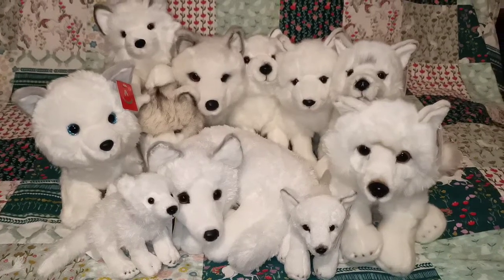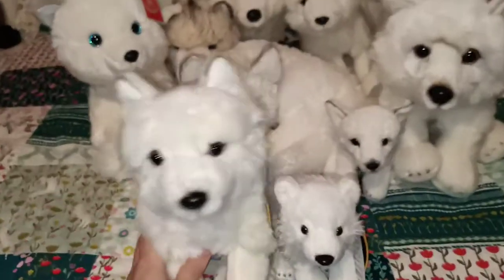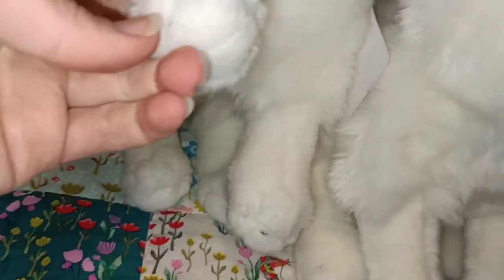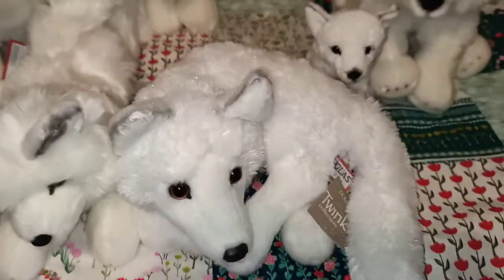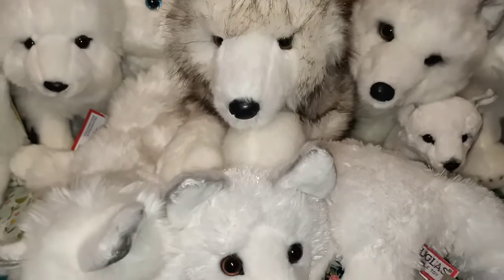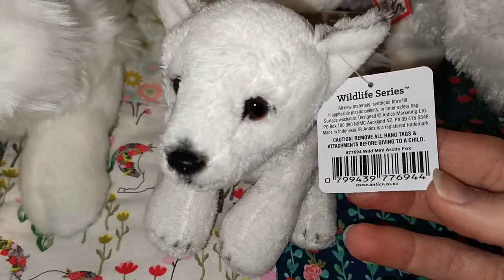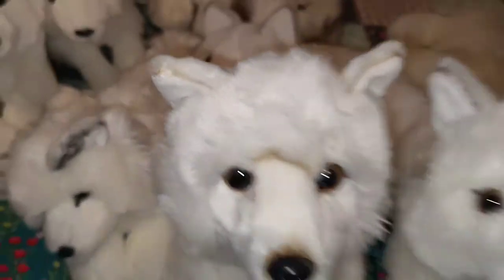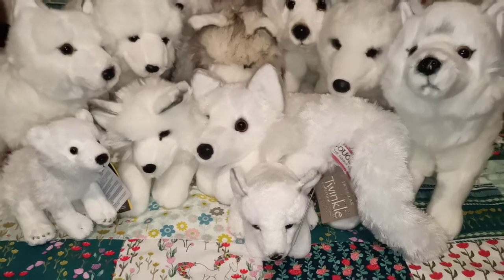Plush Fox Collection Part 2: Arctic Foxes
Here is Part 2 of my Plush Fox Collection! I tried to get them all in one video but it didn't work out 😅 So please enjoy this second part which features my Arctic Foxes 🙂 Brands shown are Douglas, Adventure Planet, Uni-Toys, National Geographic, Aurora and Antics.